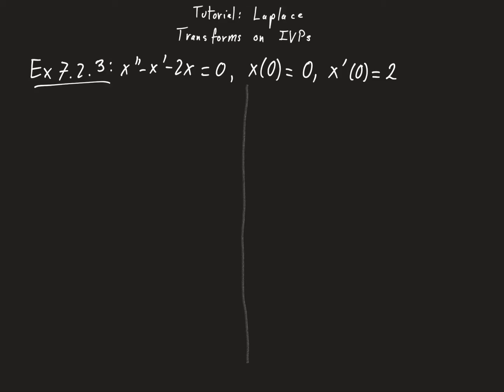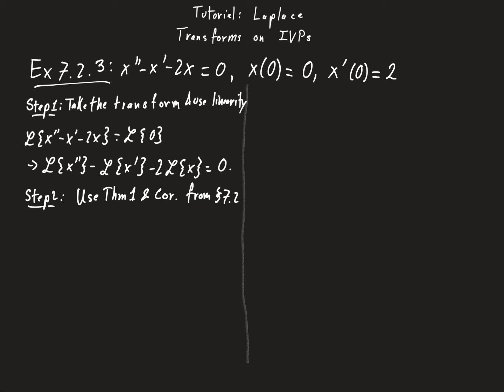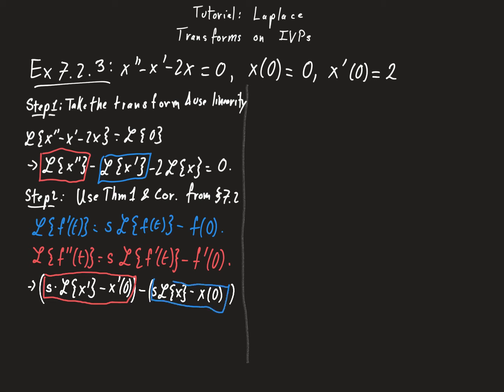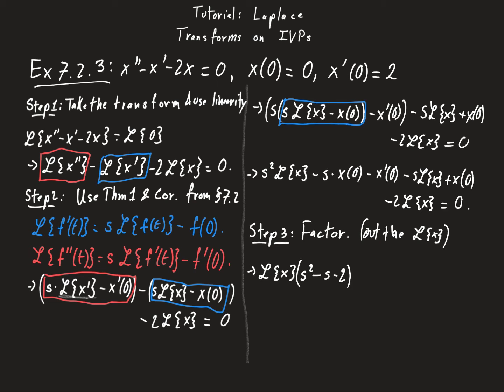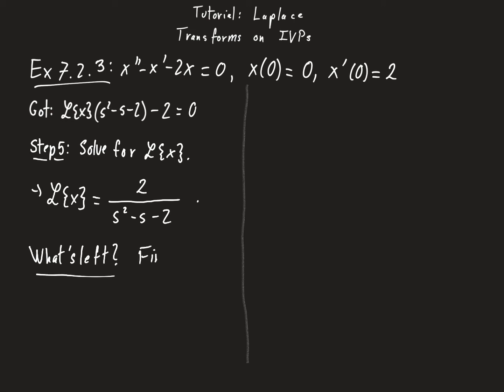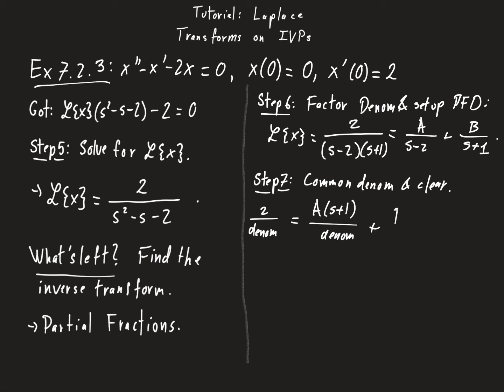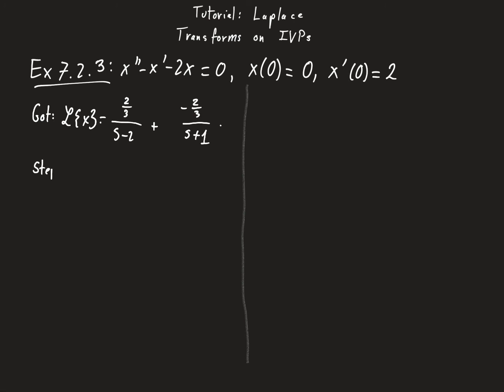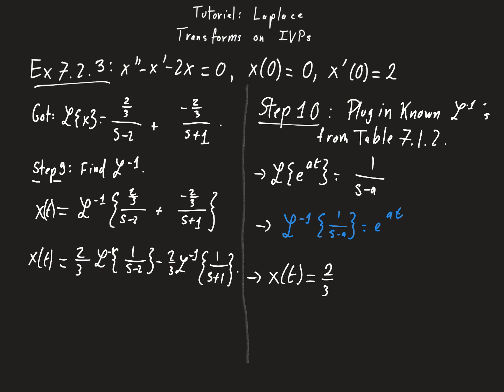MATH 242 Tutorial — Transforming IVPs